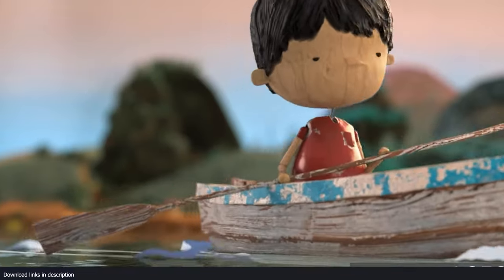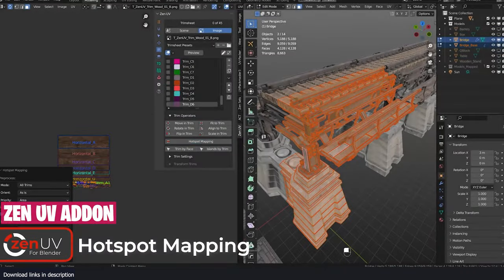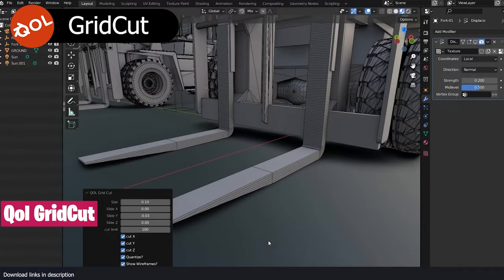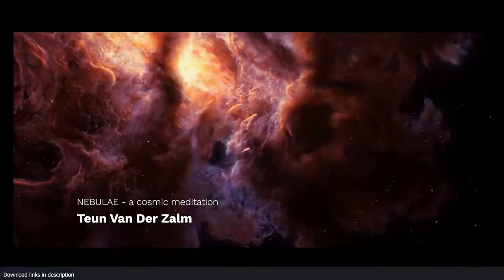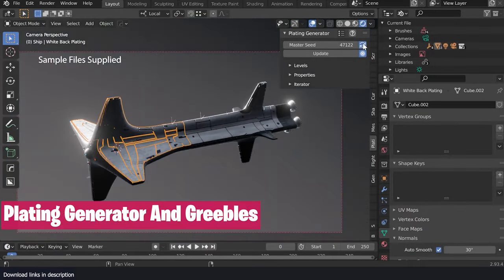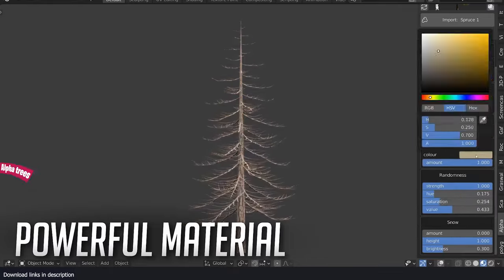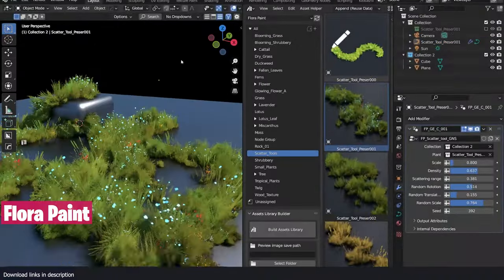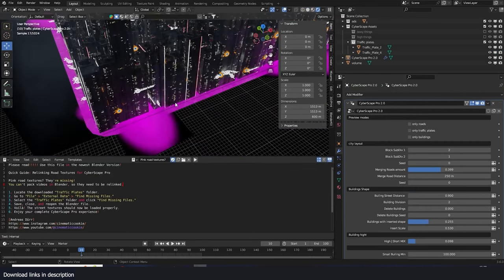Practical generators for blender